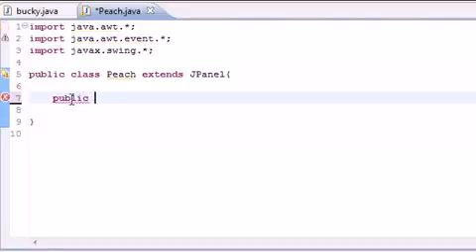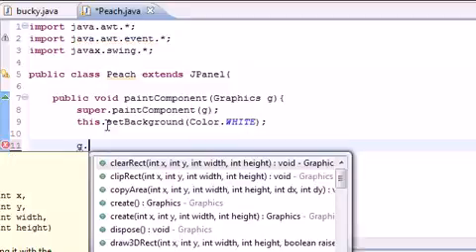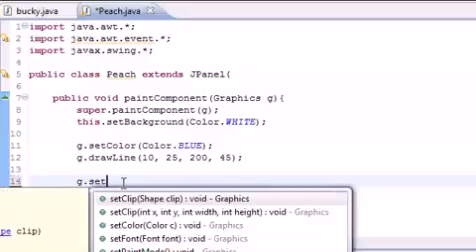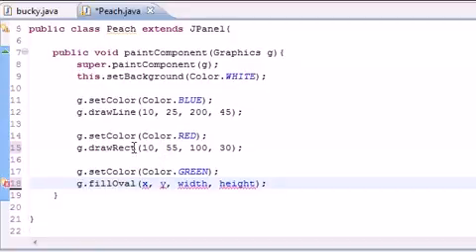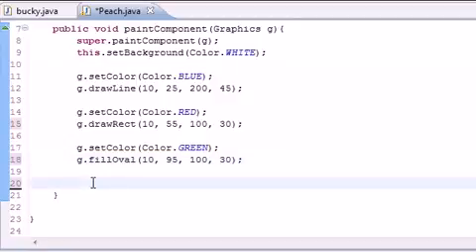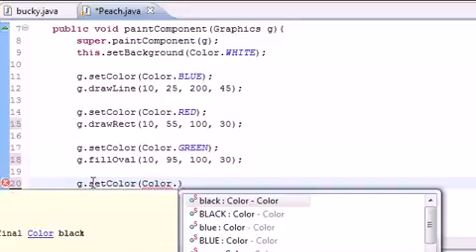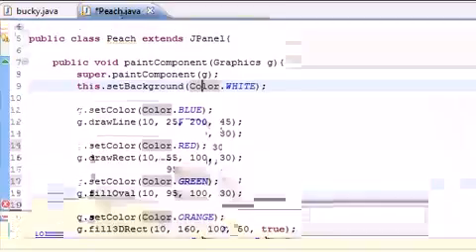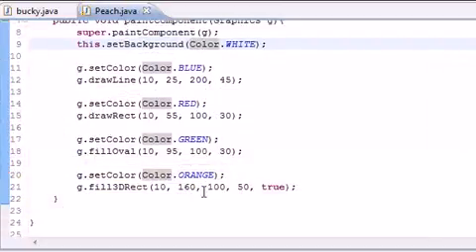Java Programming Tutorial 86 Drawing More Stuff YouTube